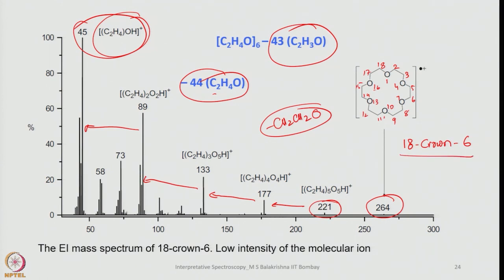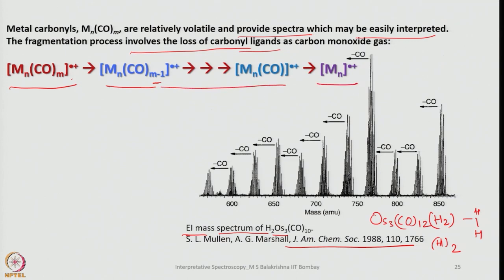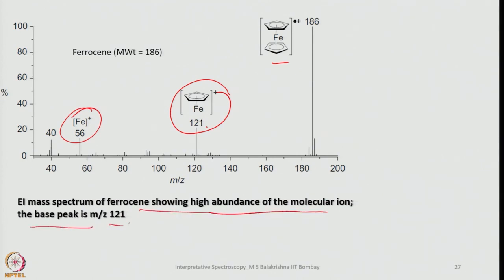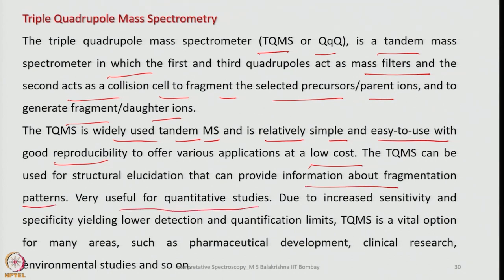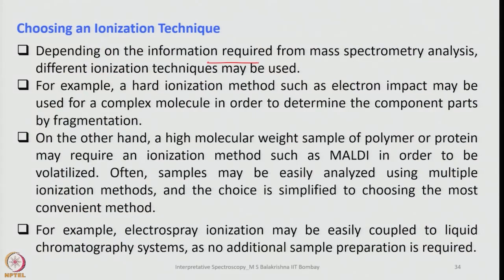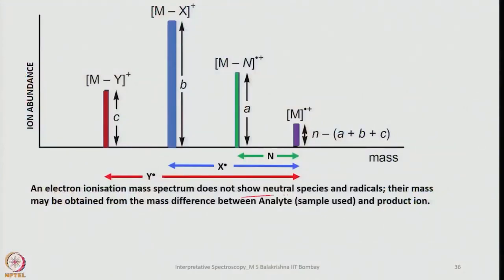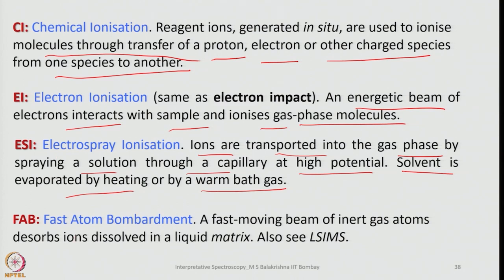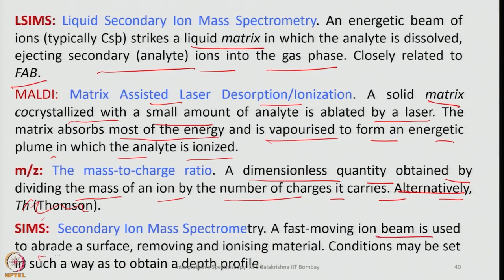Types of Mass Spectrometry